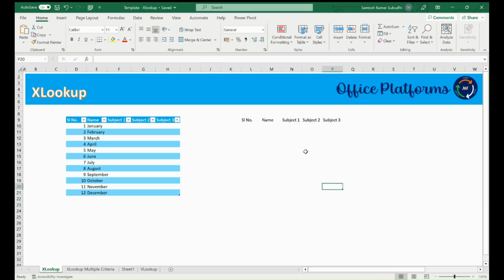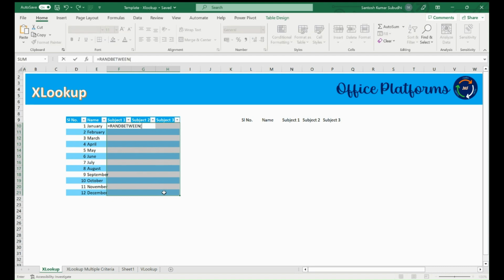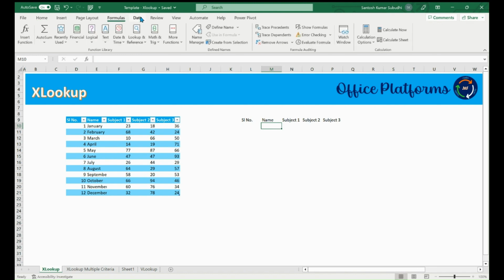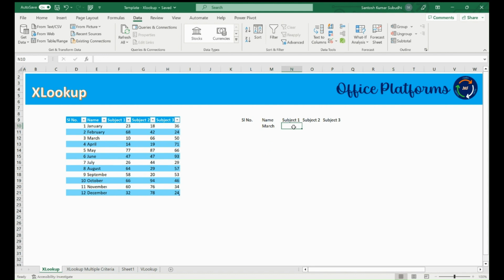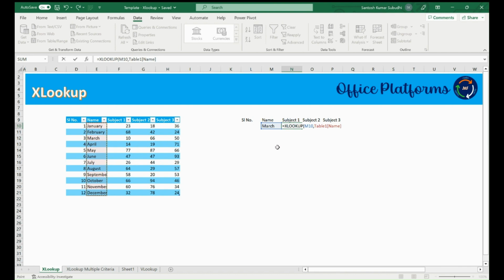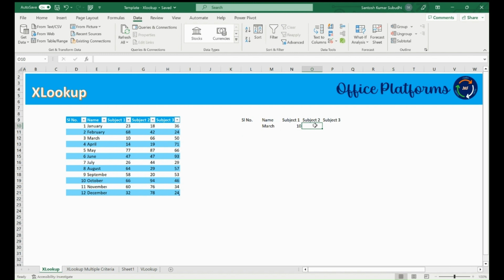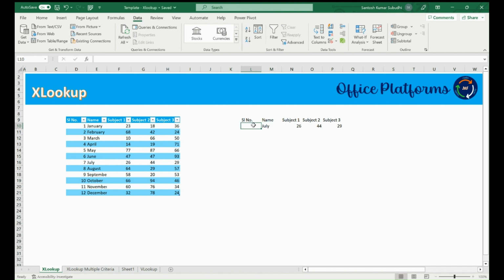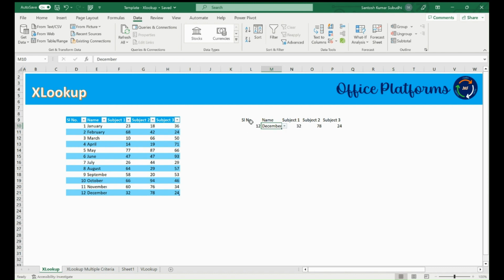MS Excel XLookup function The Introduction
Are you tired of using the traditional VLOOKUP function in Excel? If yes, then you're in luck! Microsoft has introduced a new and powerful lookup function called XLOOKUP that can help you find values in your data more efficiently.